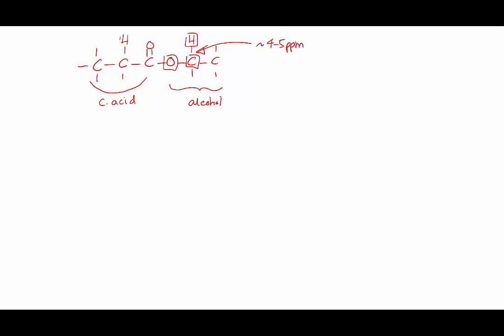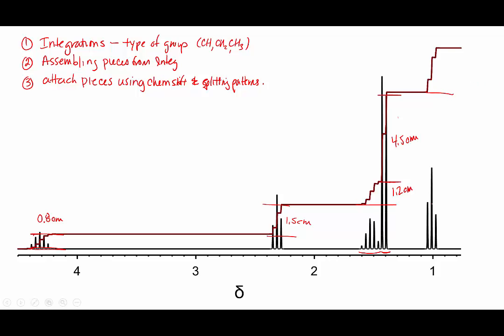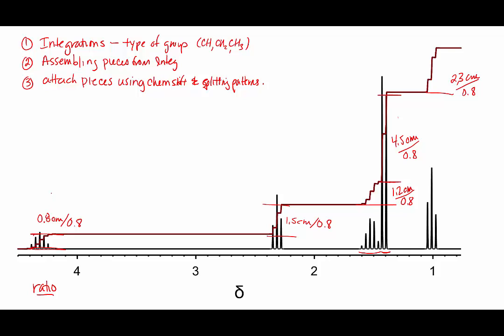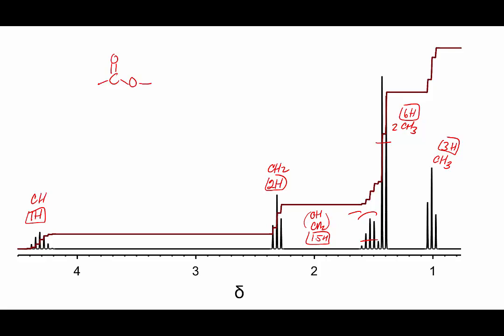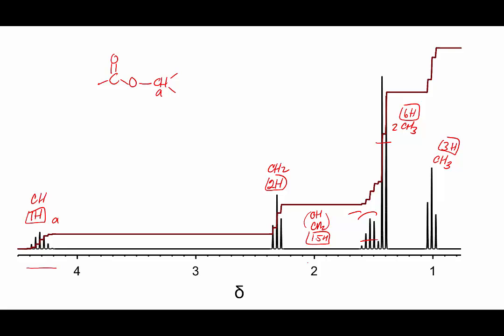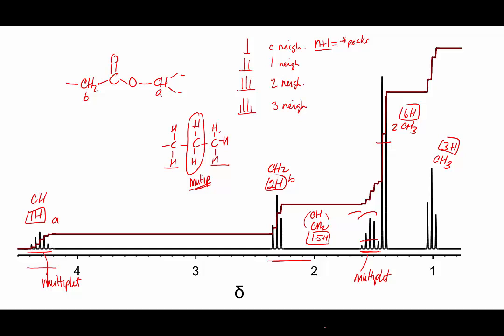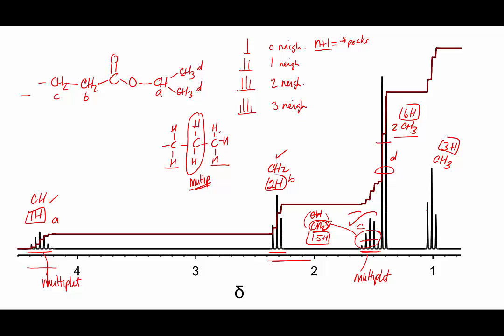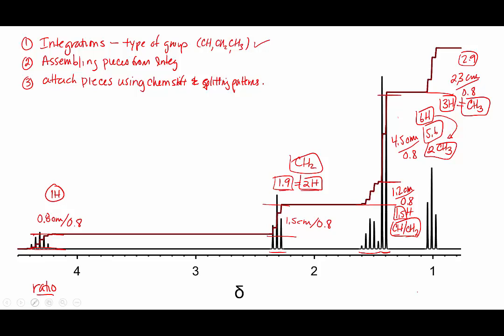How to Determine Structure of an Ester from Proton NMR Spectrum